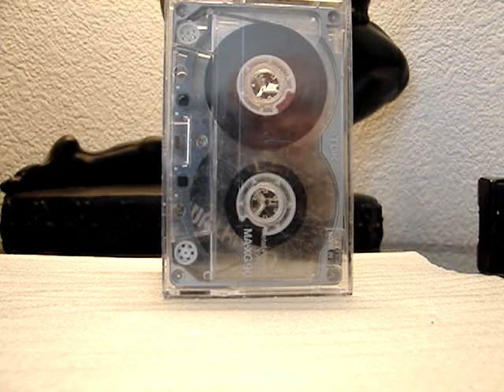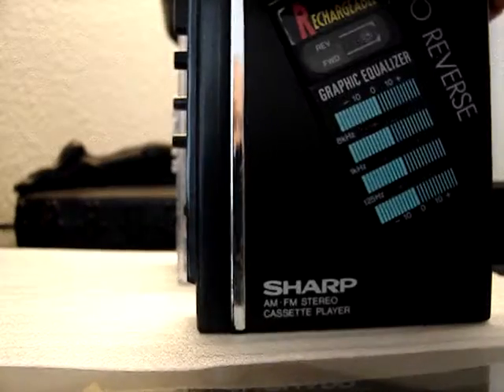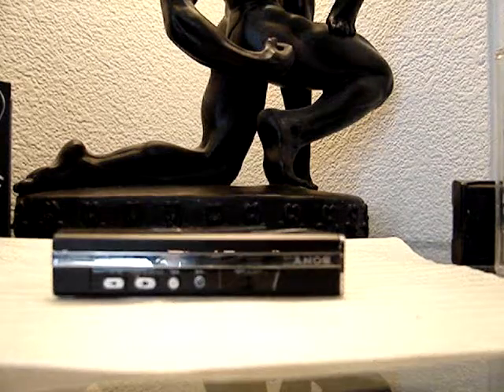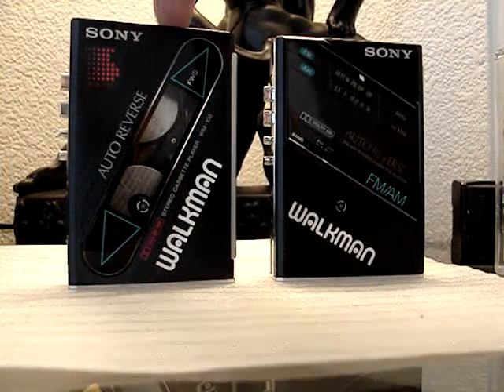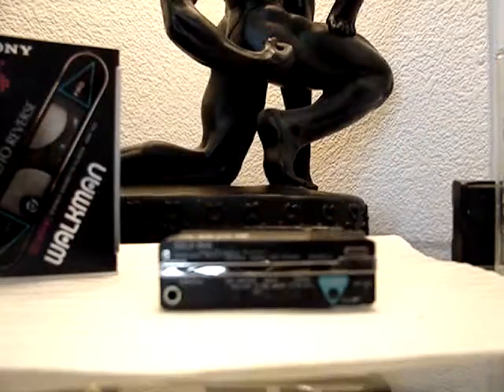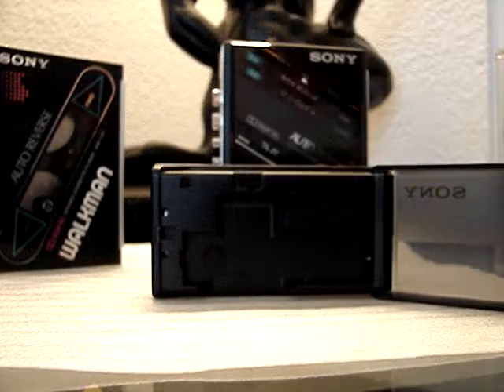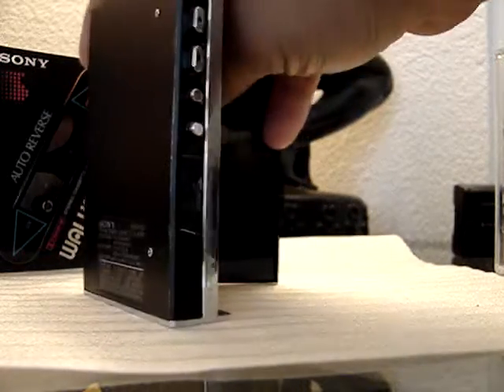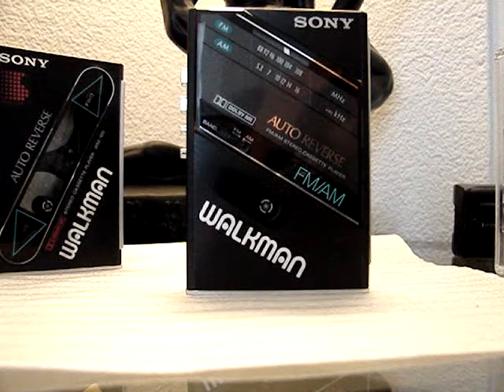WM-F100 SONY WALKMAN OUT OF MY COLLECTION METAL SLIM JAPAN JAPANESES CASSETTE TAPE PORTABLE PLAYER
I WILL BE POSTING MORE WALKMAN VIDEOS. I HOPE YOU GUYS LIKE IT. THANKS